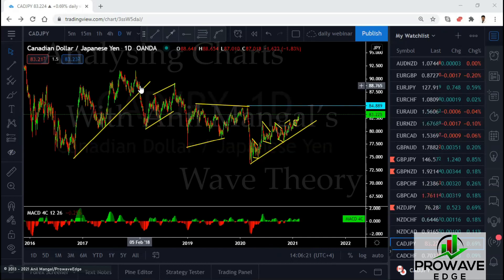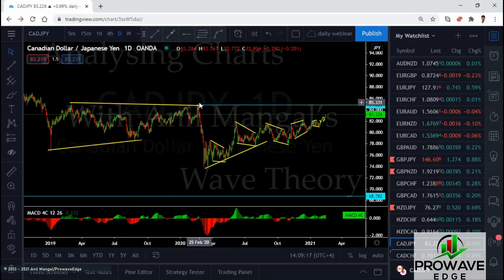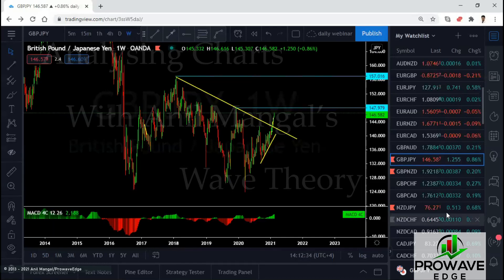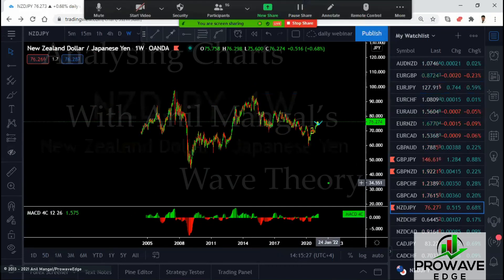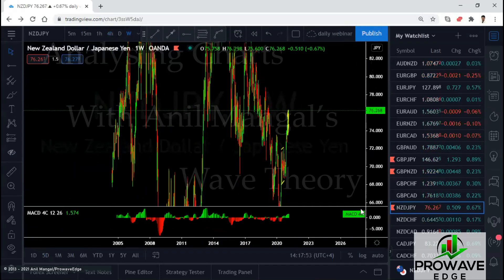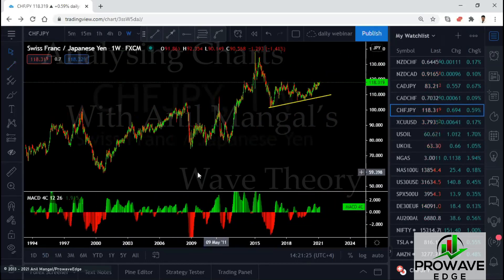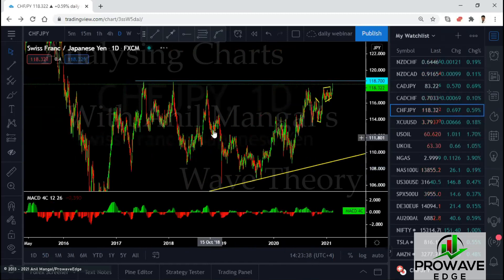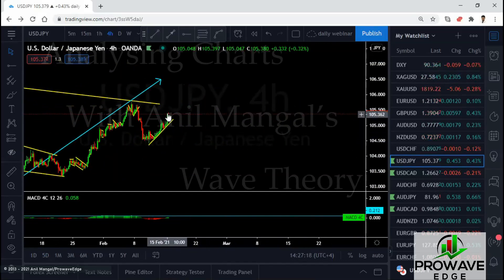Special webinar on Yen pairs 2021/02/15 ,Forex :Yen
Hi Traders.

This video shows how I use wave analysis in my trading.
I hope you enjoy it and find it useful in your trading.

You might find the method a bit complex but once you learn how to identify patterns it is not that difficult.

Trade with care.